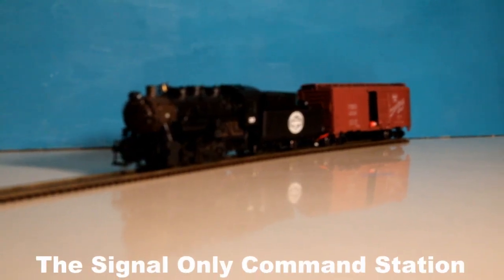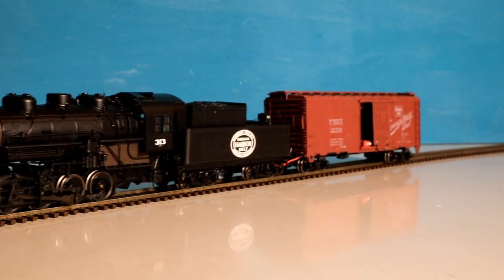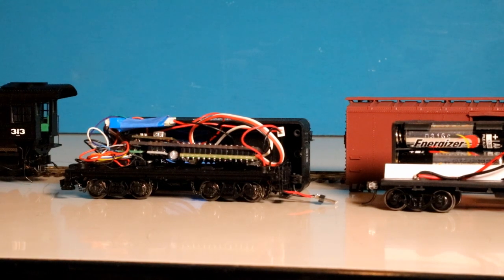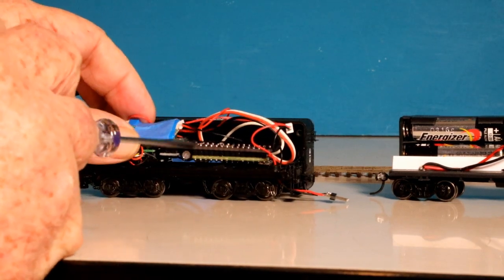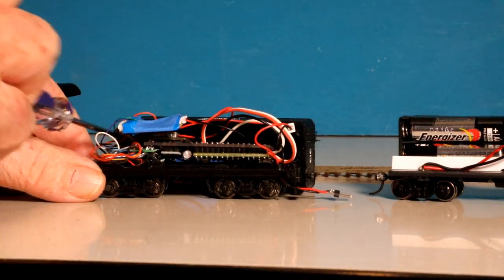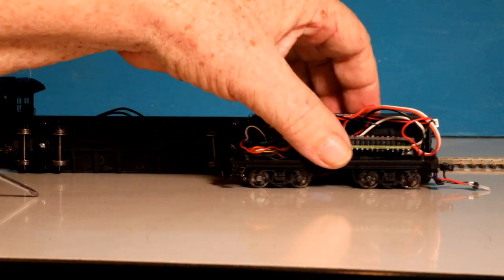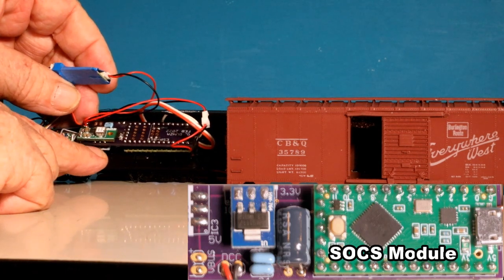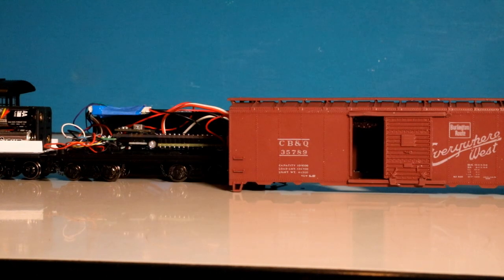SOCS: A Signal Only Command Station for DCC Wifi Control Direct to Your Model Locomotive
This video describes a miniature, WiFi-equipped DCC command station small enough to fit in an HO scale (or larger) model locomotive for direct to loco WiFi control of most any DCC decoder. The loco can use 12 Volts from Power-On-Board batteries (dead rail operation) or 12 Volt power from the rails. Construction details can be found in SMA42 SOCS: A Signal Only Command Station for DCC Wifi Control Direct to Your Model Locomotive